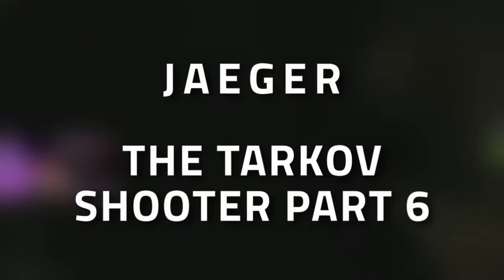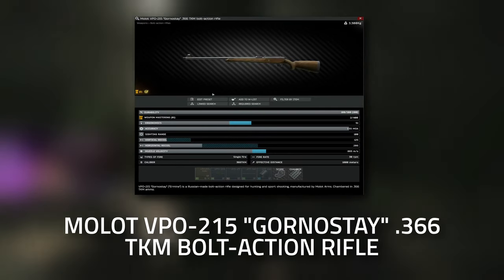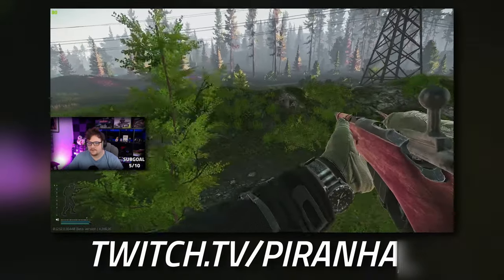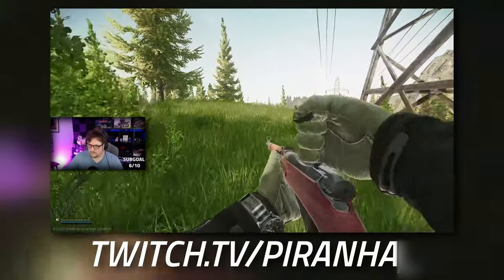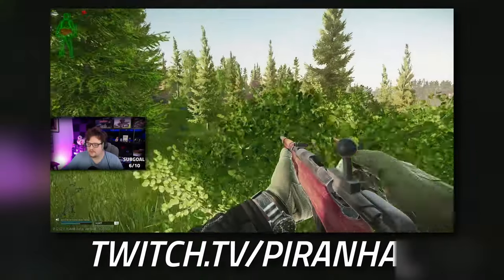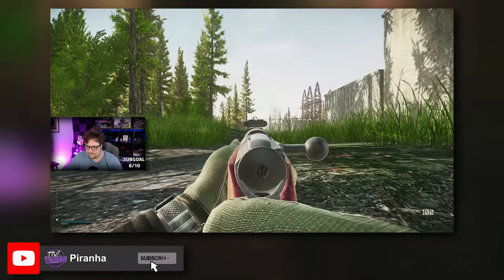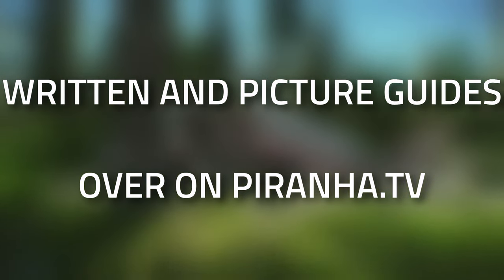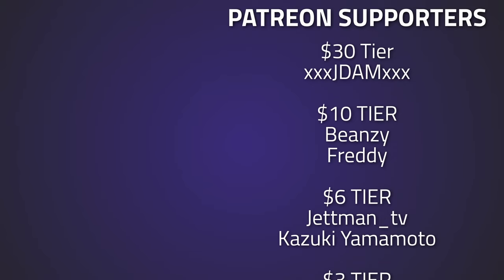The Tarkov Shooter Part 6 - Jaeger Task Guide - Escape From Tarkov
🔵🟣⚫ Task Guide Details:

This is a guide for the Jaeger Task, The Tarkov Shooter Part 6 in Escape From Tarkov

Task Objectives:
*Eliminate 5 Sniper Scavs while using a bolt-action rifle

Task Rewards:
*+13,100 EXP
*Jaeger Rep +0.02
*85,000 Roubles (Without an Intelligence Centre)
*89,250 Roubles (With Intelligence Center Level 1)
*97,750 Roubles (With Intelligence Center Level 2)
*1x Mosin ATI Monte Carlo stock
*1x Ski hat with holes for eyes
*Unlocks purchase of Mosin ATI Monte Carlo stock at Jaeger T3

🔵🟣⚫ Stream Schedule:
Streams everyday starting at 8AM GMT

🔵🟣⚫ Video Details:
00:00 - The Tarkov Shooter Part 6 Info
00:13 - Which Guns Are Usable For This Task
00:46 - Where To Find Sniper Scavs
03:26 - Thanks To Our Supporters